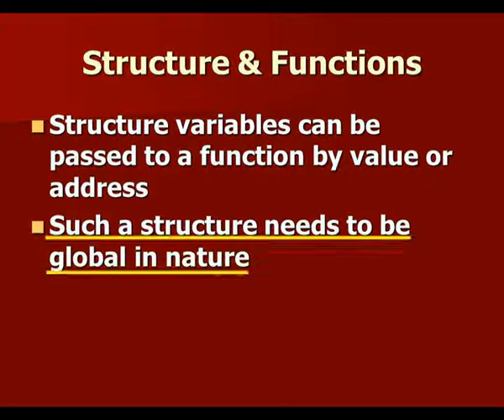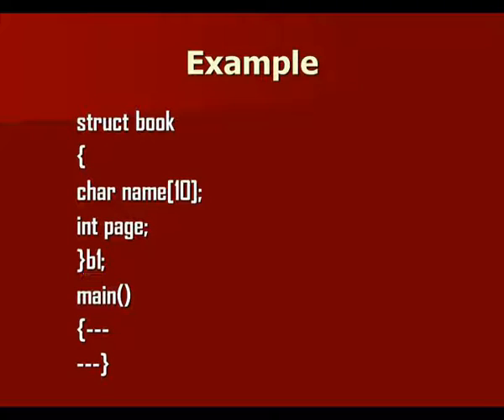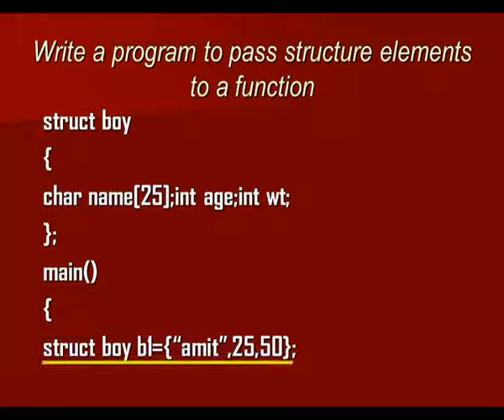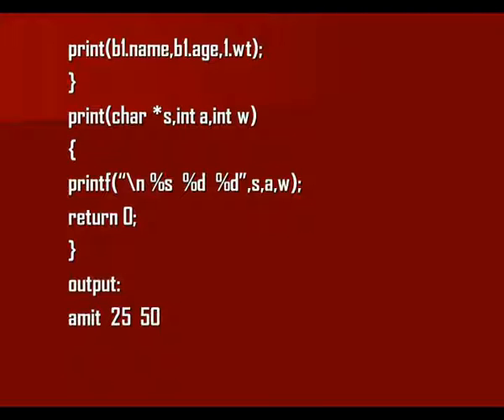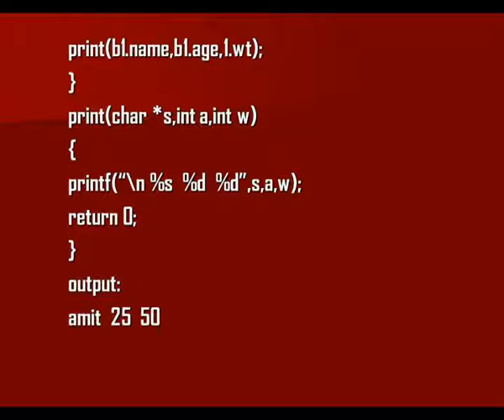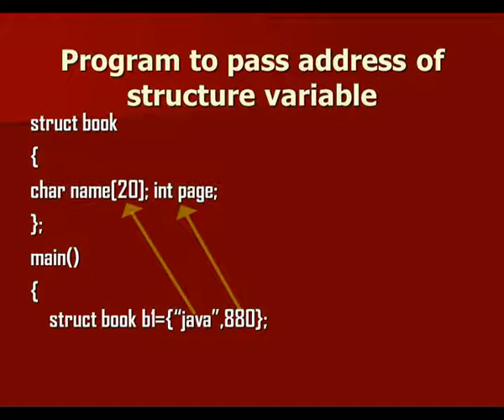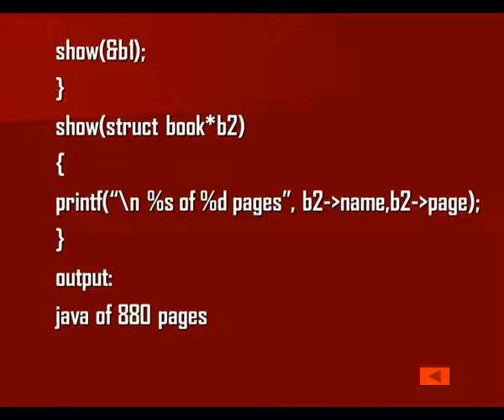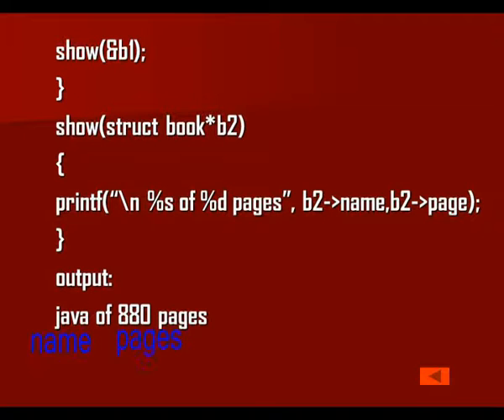Part 67 - C Programming Tutorial - Structure and Functions